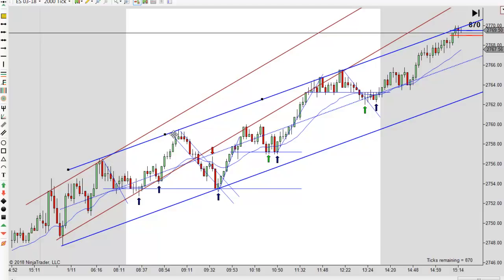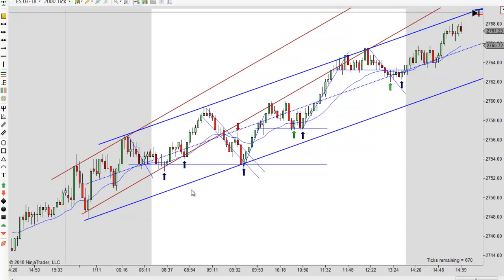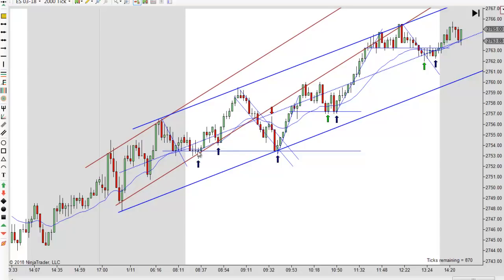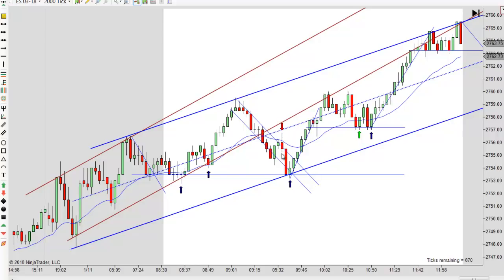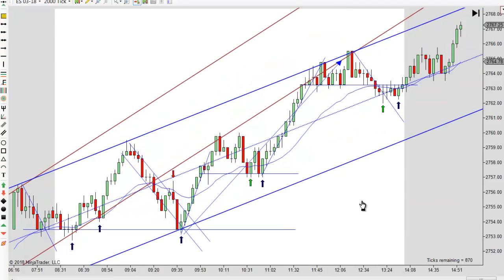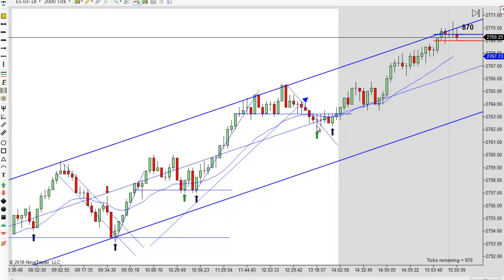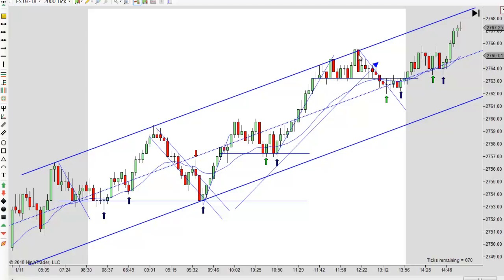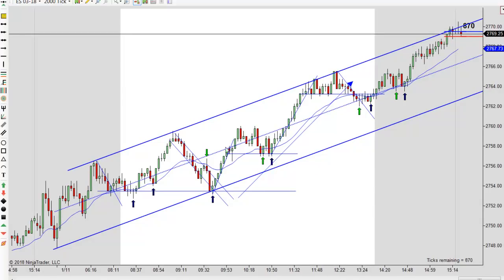Learn To Read A Trading Chart Without Confusing Indicators 01-11-2018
Learn to day trade price action without the need for lagging and confusing indicators that lead to losing trades. Futures, stocks and forex trading contains substantial risk and is not for every investor. An investor could potentially lose all or more than their initial investment. Risk capital is money that can be lost without jeopardizing ones’ financial security or life style. Only risk capital should be used for trading and only those with sufficient risk capital should consider trading. Past performance is not necessarily indicative of future results. Our full risk disclosure can be found